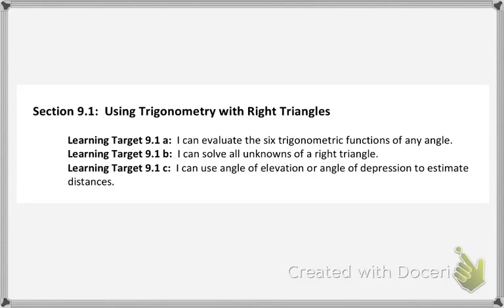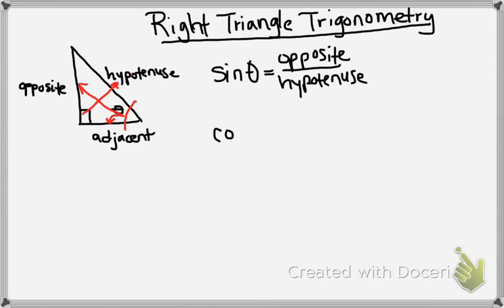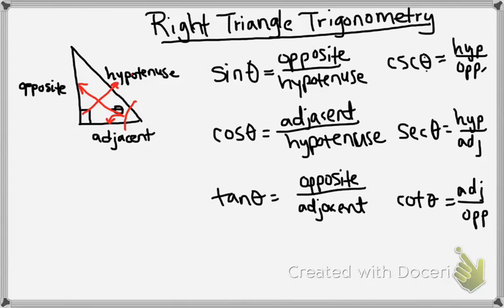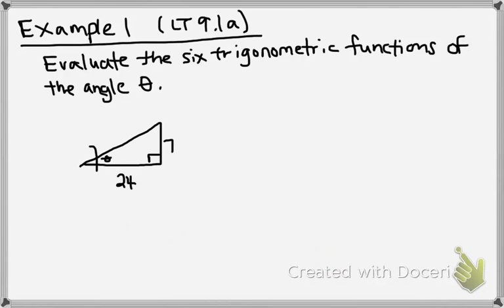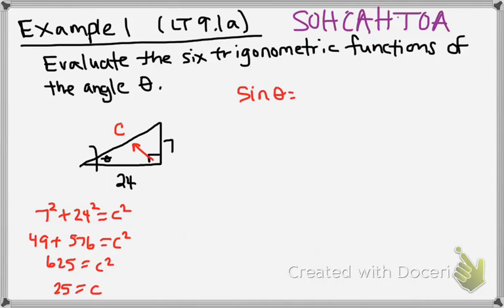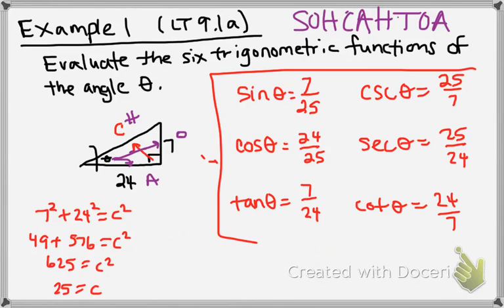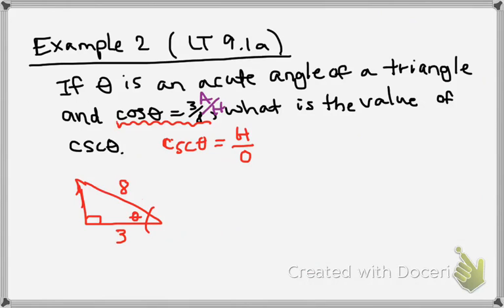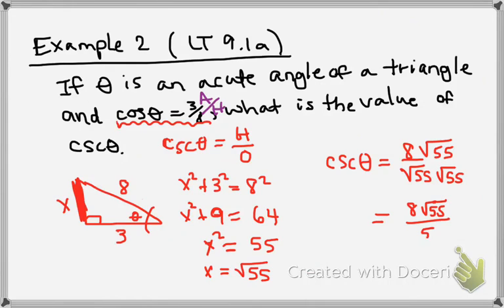Evaluating the six trigonometric functions